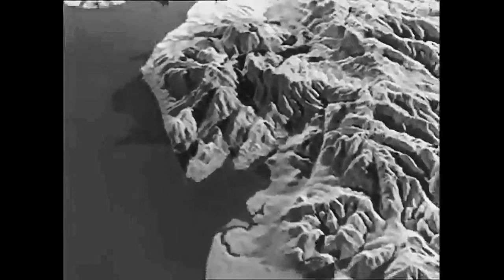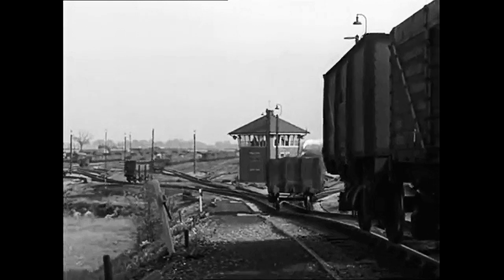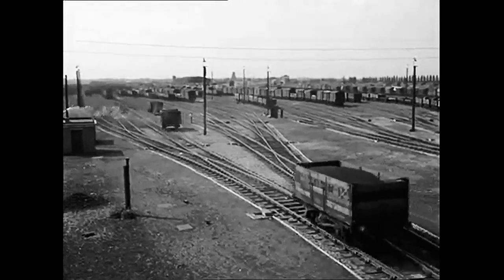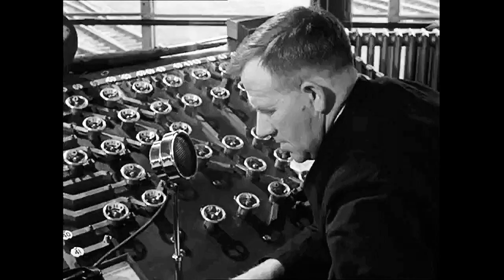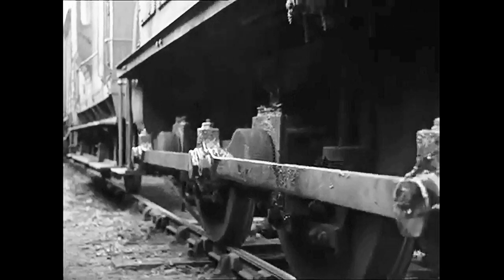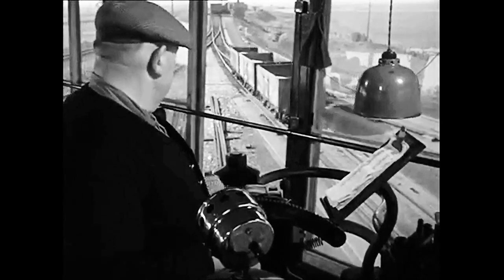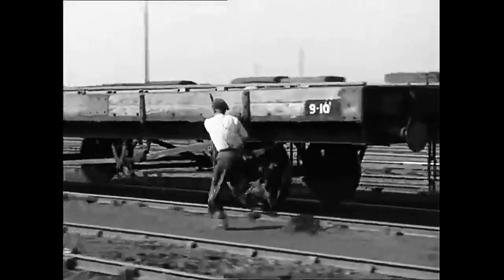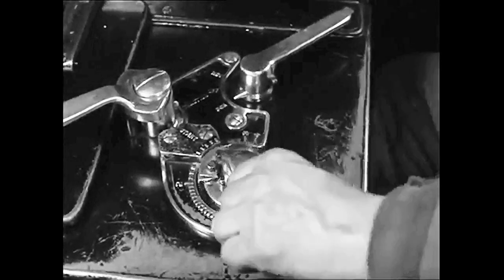Freight Marshalling - Whitemoor, March (1951)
Whitemoor, March (1951) - Freight Marshalling

Credit: British Transport Films